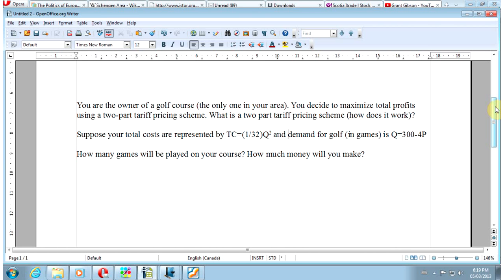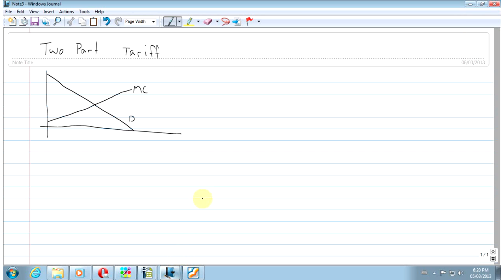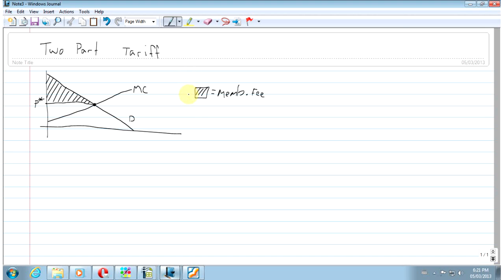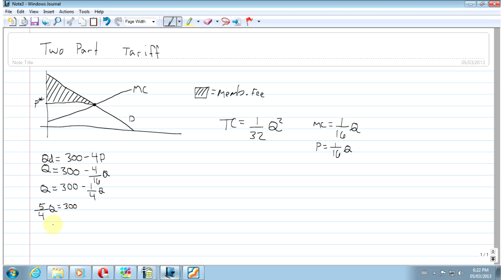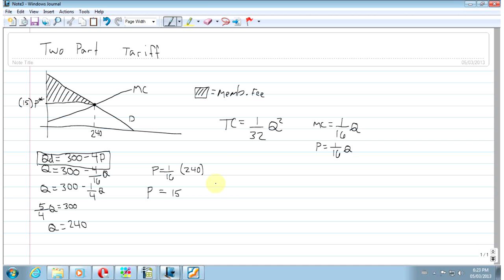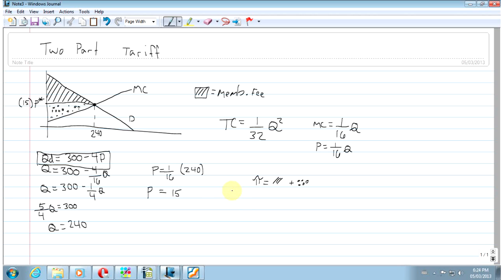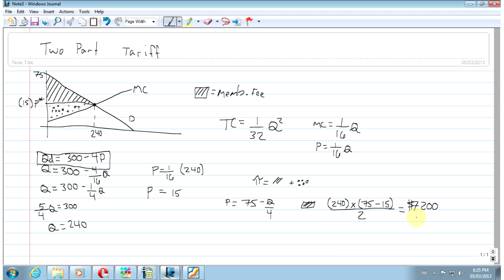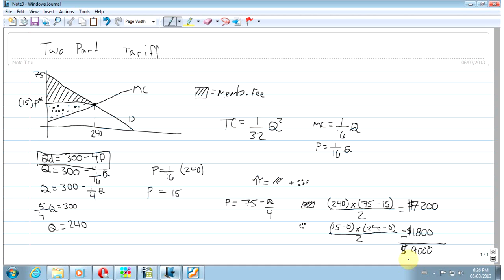Monopoly - 2-part tariff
Determine market quantities and prices with a two-part tariff